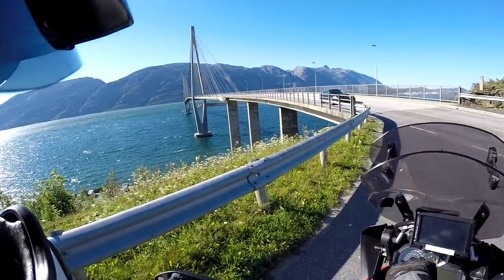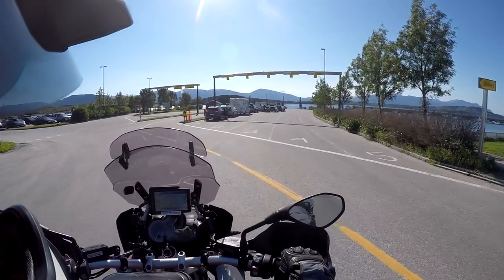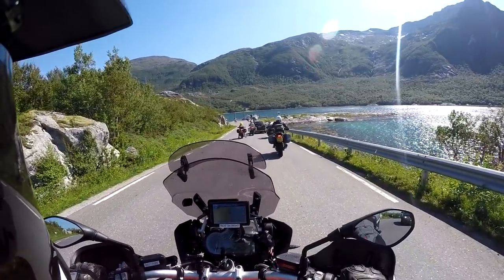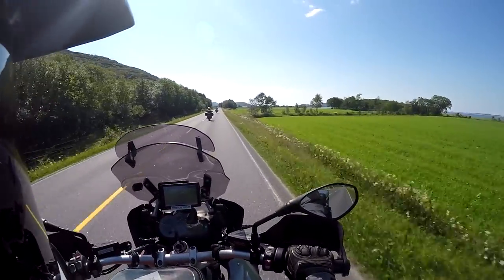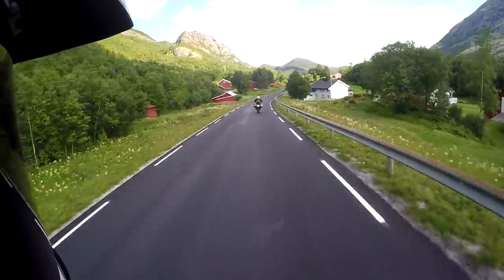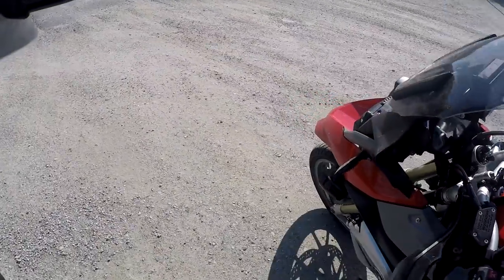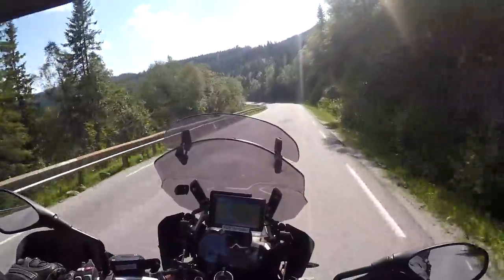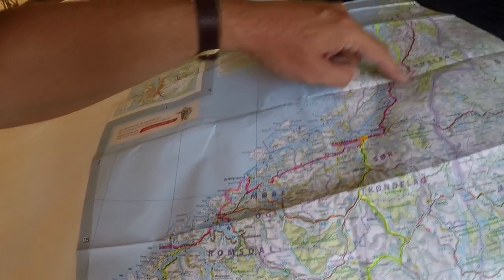The Arctic Circle by BMW R1200GS - Episode 6 - South to Namsos via the Atlantic Highway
The Arctic Circle by BMW R1200GS - Episode 6 - South to Namsos via the Atlantic Highway: This tour just gets better and better and in this Episode I travel South to Namsos taking in more stunning scenery (the best yet!), via ferries, tunnels and bridges on the Atlantic Highway...finally we get to meet a Nordic rockstar in my hotel room!

Honda CRF250L
Triumph Street Triple R
BMW R1200GS